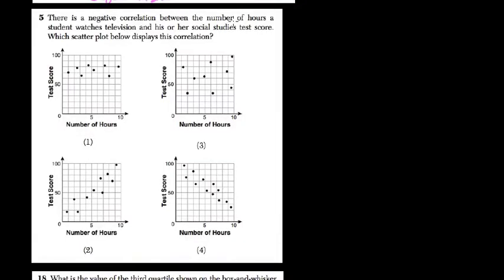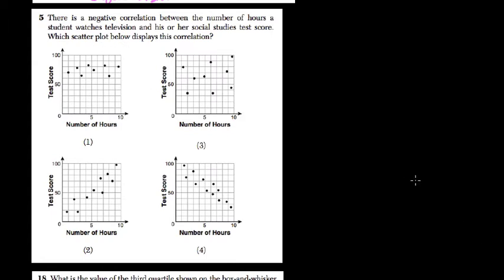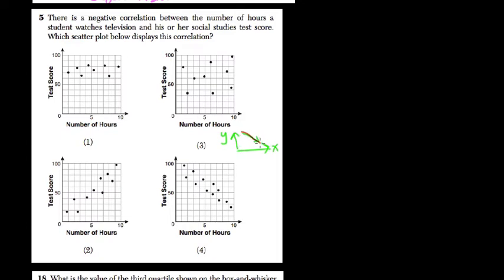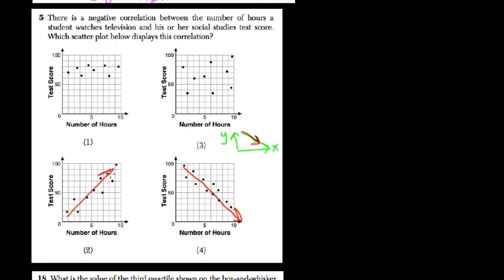Correlation 3 Algebra Regents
In this video, we review a typical CCSS correlation problem